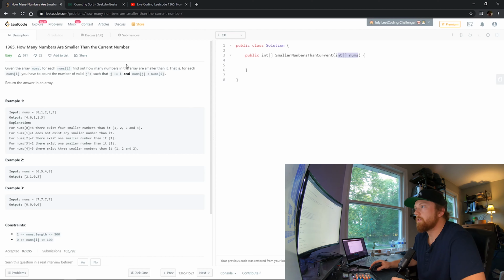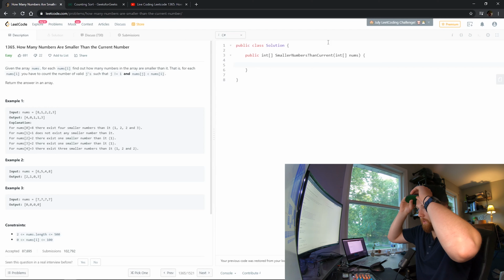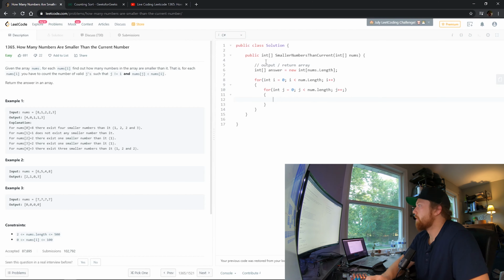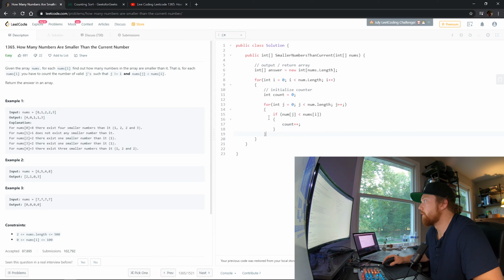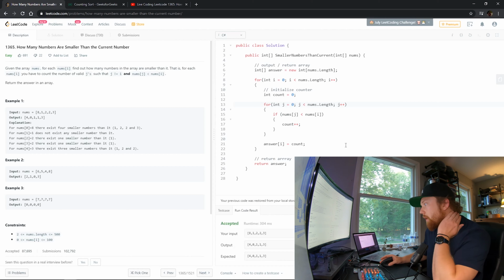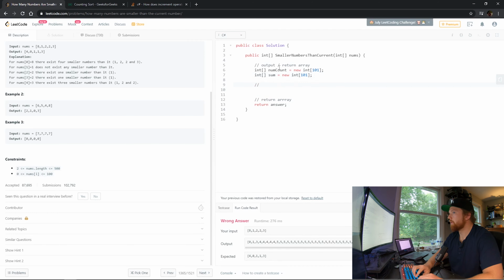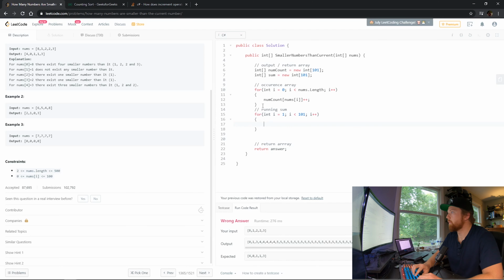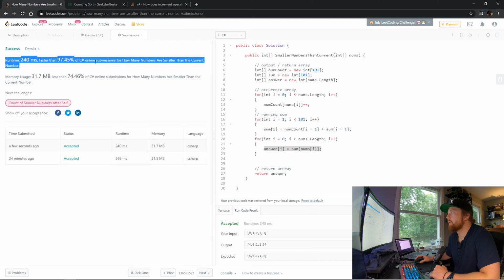LeetCode 1365. How Many Numbers Are Smaller Than the Current Number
This video shows me solving the LeetCode problem number 1365. I present a solution of O(n^2) time complexity, and then one way to optimize this solution using a counting sum.

Pramp sign up link -- YOU GET A FREE CREDIT -- PLUS ITS FREE